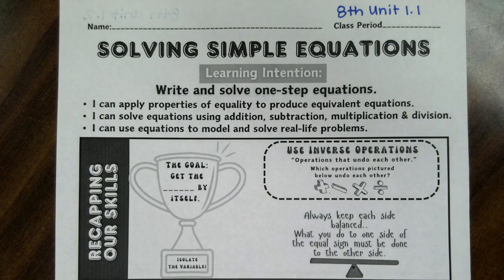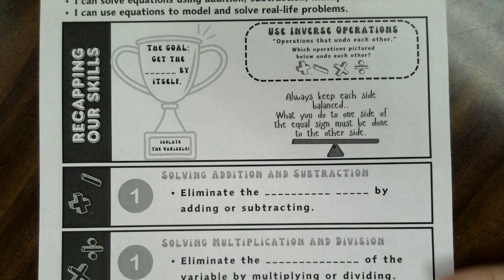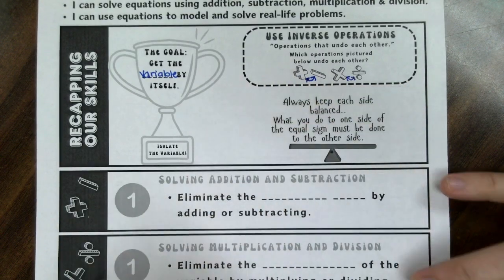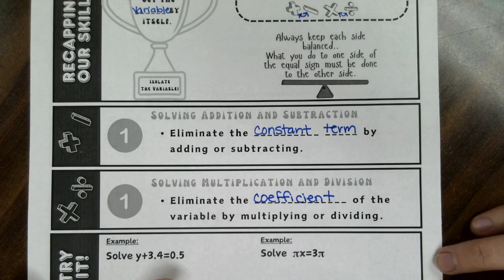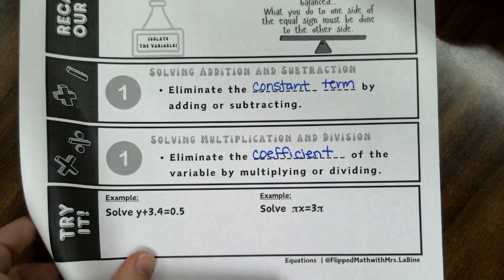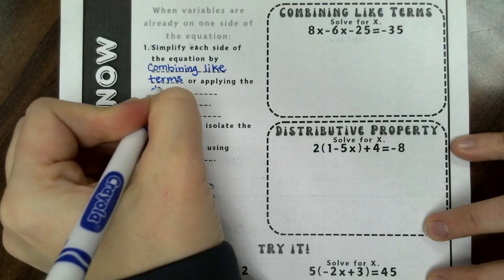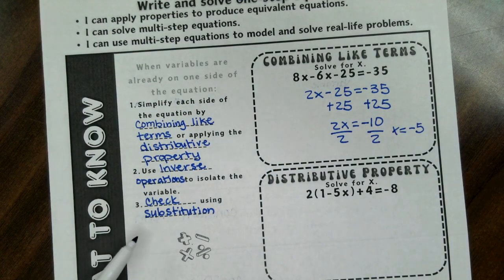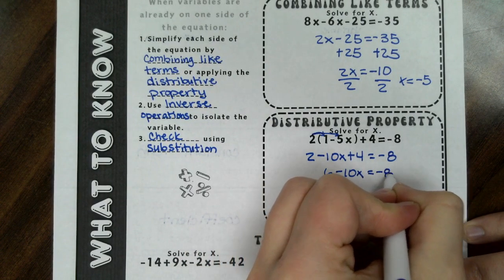Solving Simple Equations & MultiStep Equations